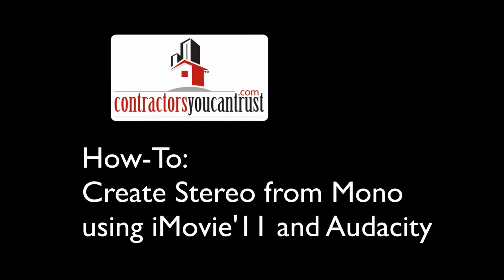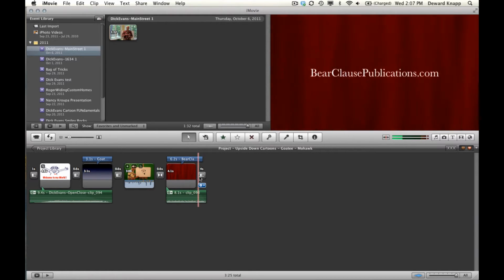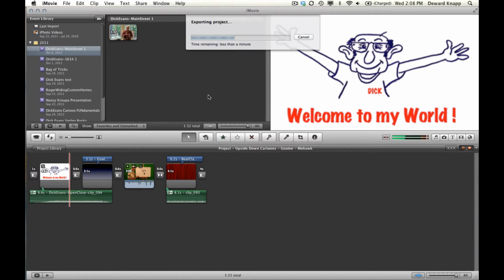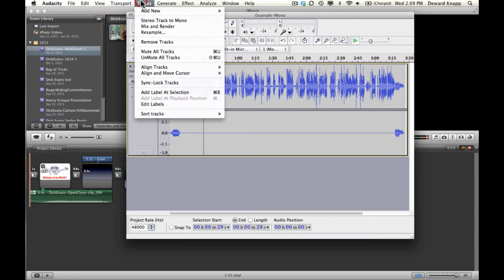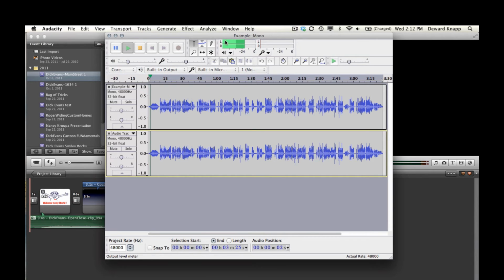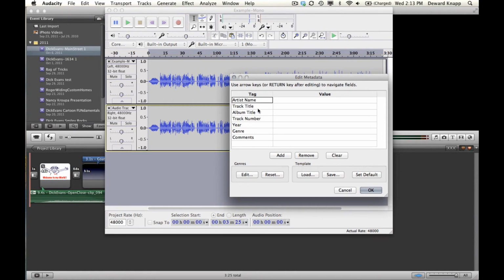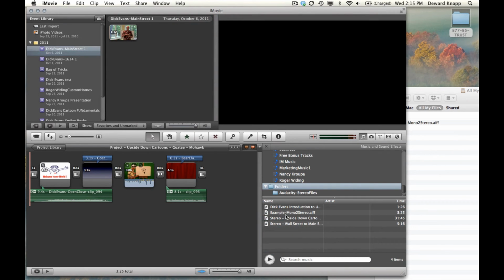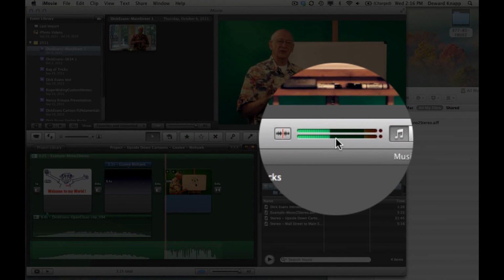iMovie 11 Mono Sound to Stereo Track Using Audacity Tutorial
This is one method for making your mono sound in iMovie output as stereo.

I found the solution after searching high and low to find an example that worked for me.  Obviously we prefer to record with stereo to begin with, but when you get audio that is only filling one channel, this method can be employed to duplicate the sound for both channels.
The video uses Audacity, which is free and easy to use.

Here are the steps as shown in the video:
1. Export your audio via the Share menu, then choose "Export using QuickTime..."
 1a.  Change the file type to "Sound to AIFF"
2. Now save the file where you can find it in Audacity
3. Open Audacity and open the file you recently created
4. Convert the stereo to mono, leaving you only one track.
5. Copy the remaining audio using Command-C
6. Add new track
7. Paste the copied track in the new location, using Command-V
8. Be sure to set each track to Left and Right
9. Export the new stereo file as AIFF again, but give it a new name
10. Drag the folder the new stereo file is saved under into the "Music and Sound Effects" browser in iMovie and it will make the file available under the "Folders" tab
11. Drag the new stereo file into your project and you are almost finished.
12. Lower the levels of the clips' audio files, or detach and delete them

That is it, you now have duplicated your one channel to two.